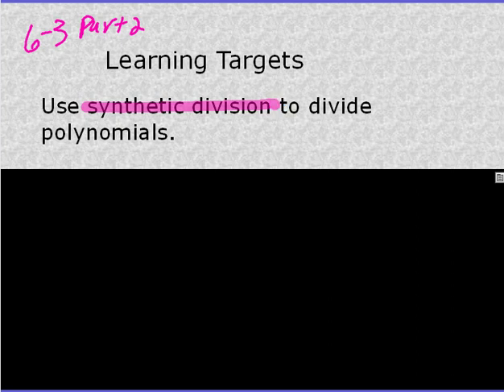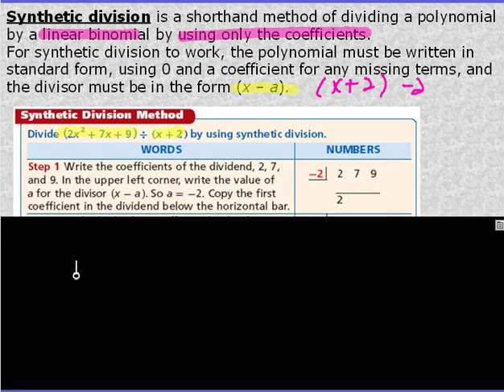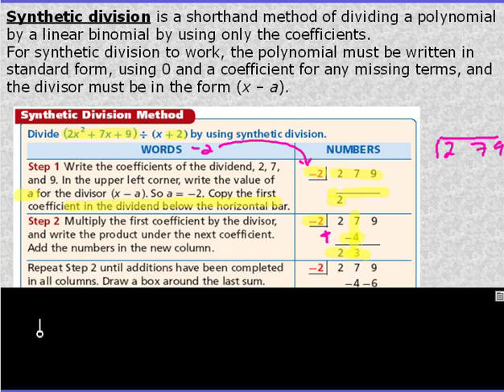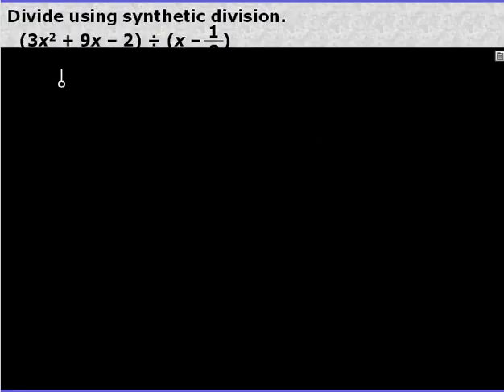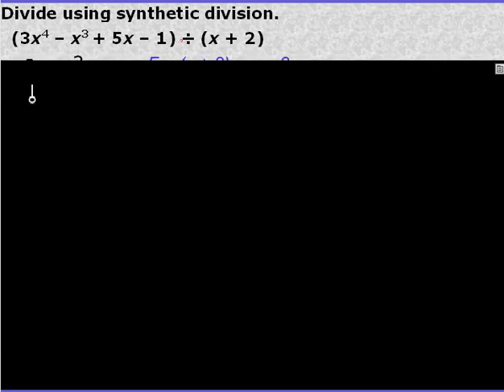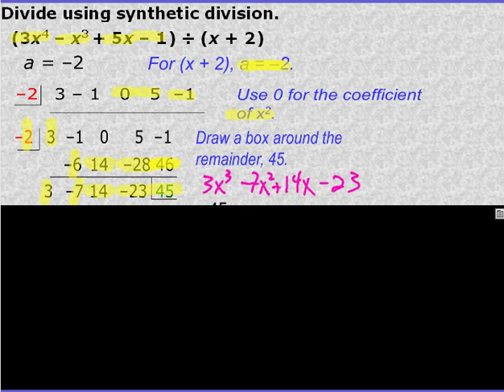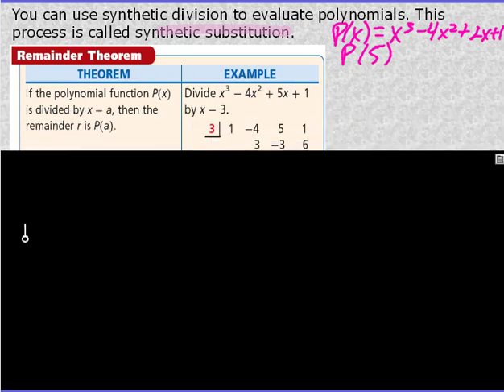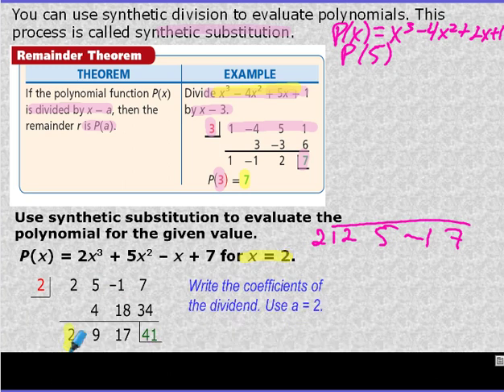Algebra 2 Section 6-3, part 2 Dividing Polynomials using Synthetic Division